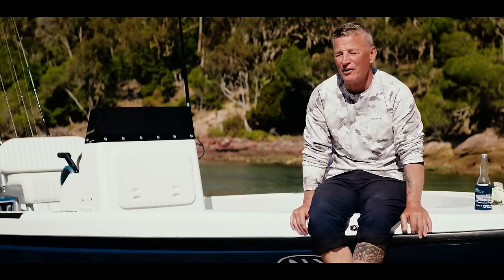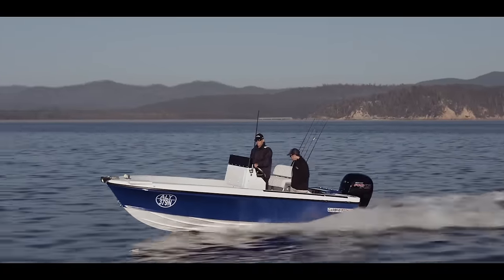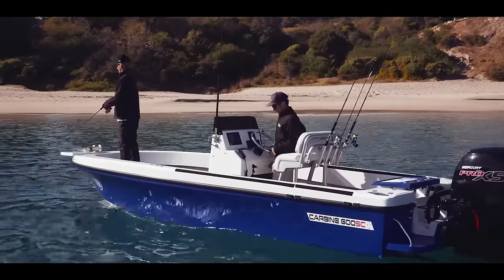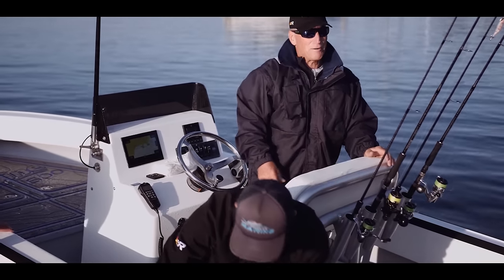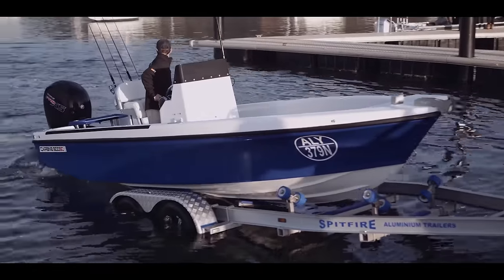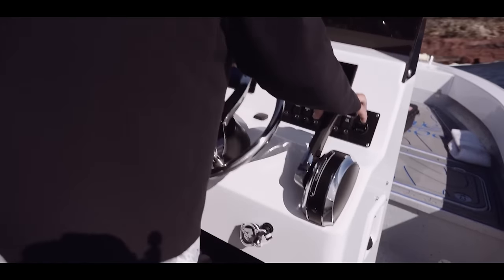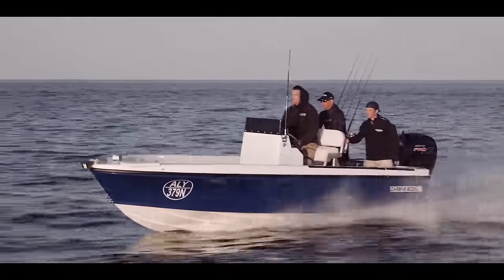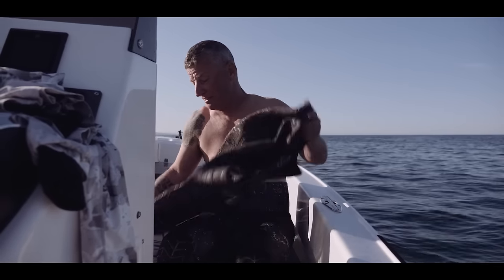Navy diver Rick Bettua and his Carbine 600 Centre Console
Despite a close call with a bastard bull shark, former US Navy master diver Rick Bettua loves spearfishing as much as he loves deep-vee boats. We’re on the South Coast to check out his new seriously cool Carbine 600 centre console.

MB01YEWQRTFDHBC